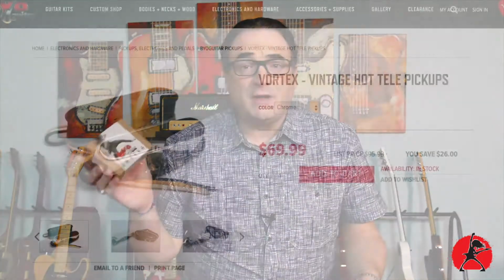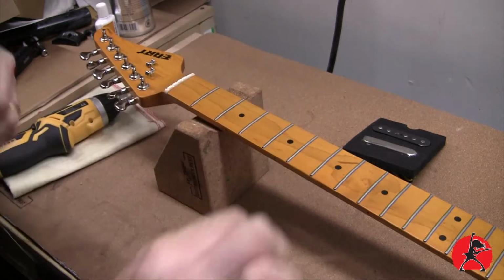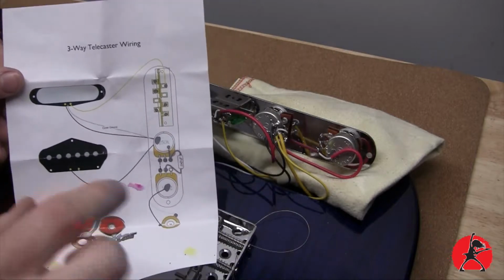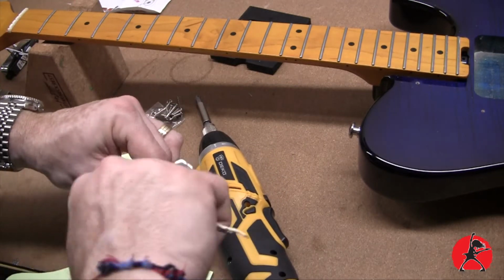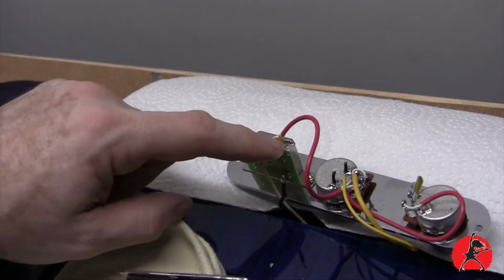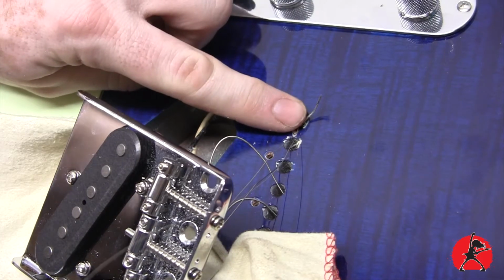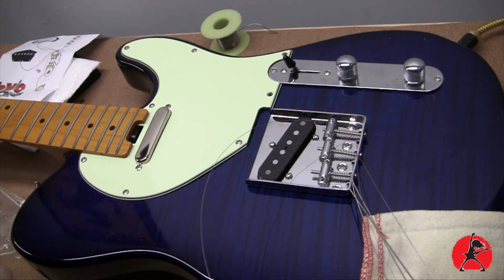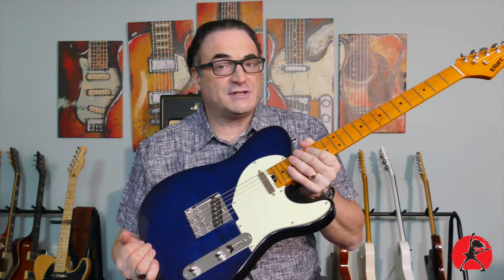Upgrading to BYO Vortex Pickups Made Simple: What You Need to Know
Time to upgrade another guitar to a set of Vortex BYO Guitar telecaster pickups. Today I will show you how to do it and it's easier than you think.

►►Get the BYO Guitar pickups here: shorturl.at/uAWY6